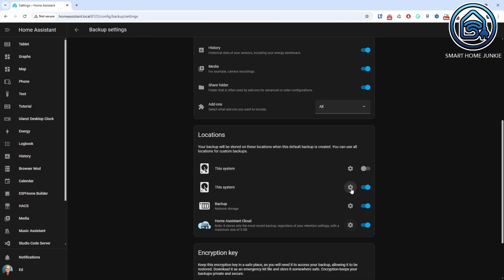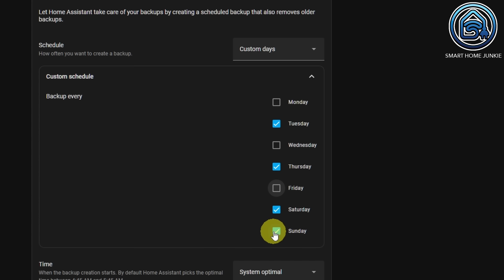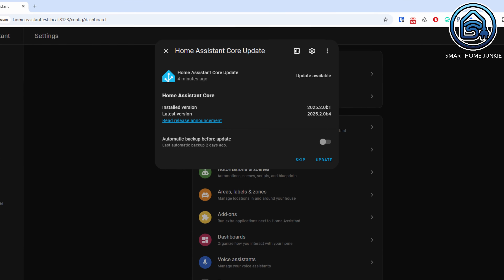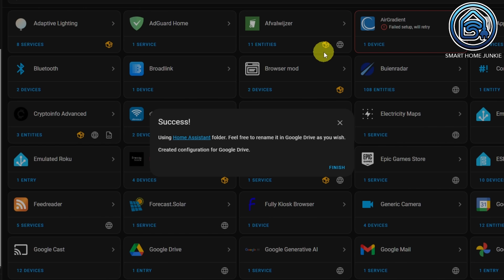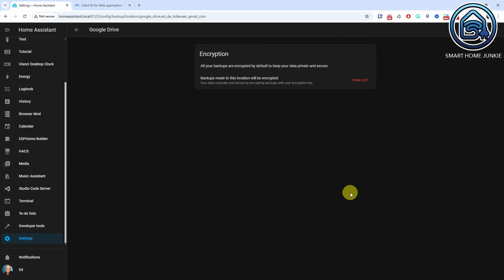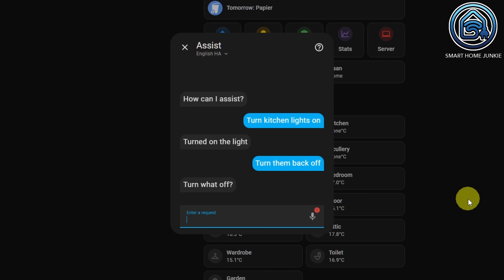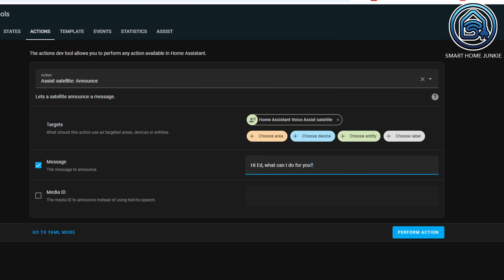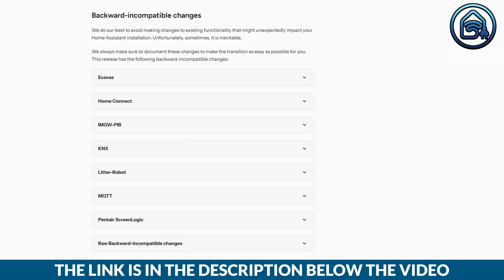What's New in Home Assistant 2025.2 - Backups, Voice and more!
Hello everyone, it's (almost) time again for the February 2025.2 release of Home Assistant. This time, there has been good attention to user feedback on the new backup system, changes for Voice, and more. In this video, I will show you all the new features. Let's go!

00:00:00 Introduction
00:00:42 Iterating on Backups
00:01:14 Enabling and Disabling encryption for backups
00:01:47 Setting dates and times for backups
00:02:35 Automatic backup before updating Home Assistant
00:03:00 Backup filenames
00:03:09 Google Drive and OneDrive Backup
00:03:38 Voice
00:03:46 Broadcast a message to your Voice Assistants
00:04:03 Set the thermostat temperature using voice
00:04:38 Fetch your appointments using voice
00:05:12 Shared history for Assist and LLM Based Agents
00:05:30 Announce message for Analog Phone.
00:05:47 New Integrations
00:06:55 Outtakes